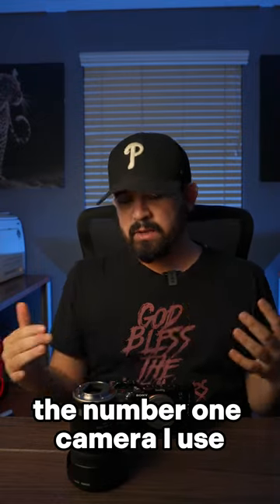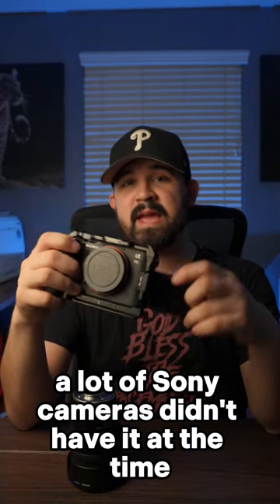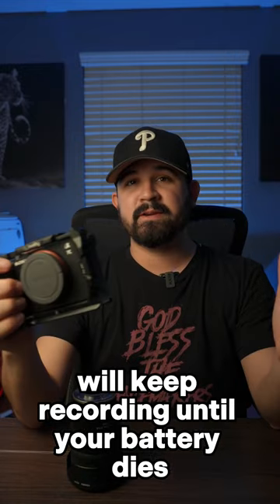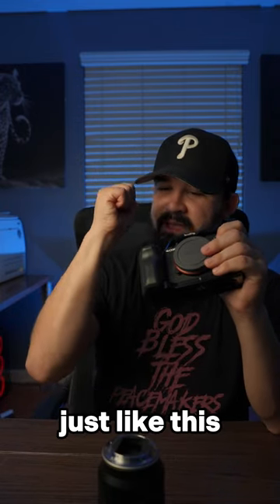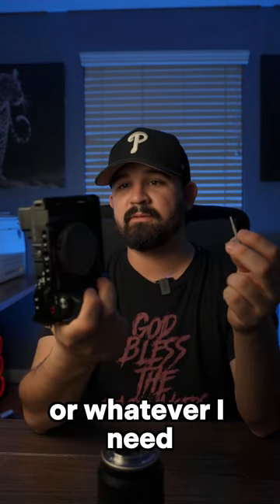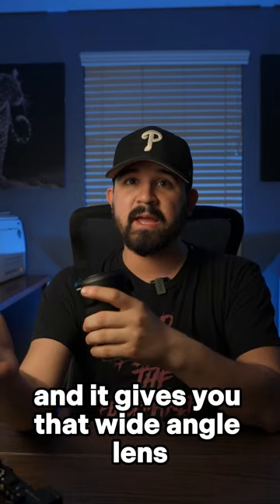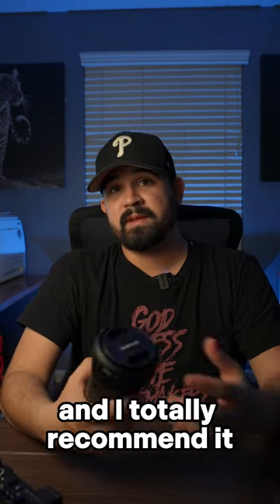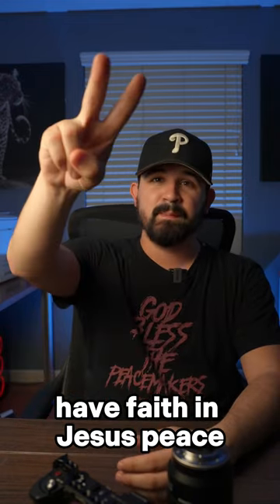Sony A7C and the best lens to pair it with!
Check out this great combo to have a great video or photography camera:)

Tamron 28-75mm f/2.8 Di III VXD G2 Lens for Sony E